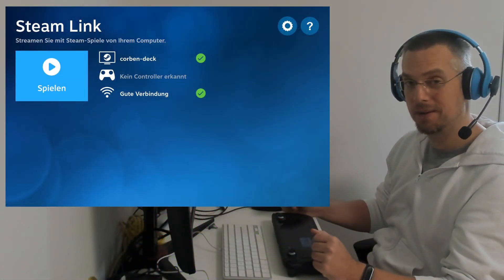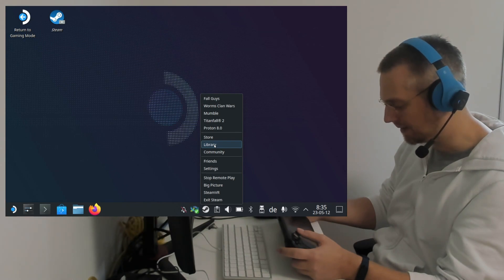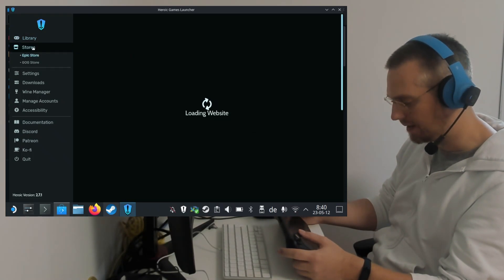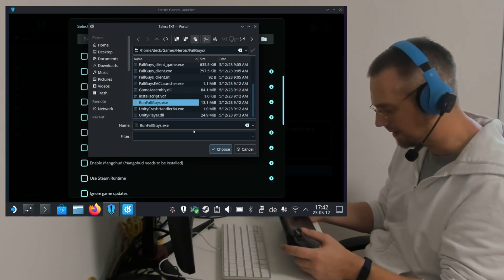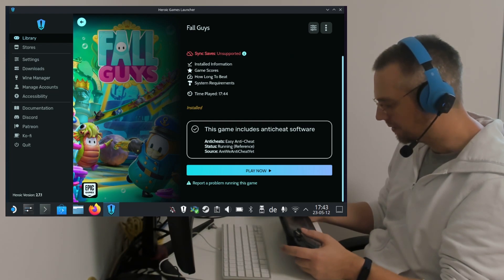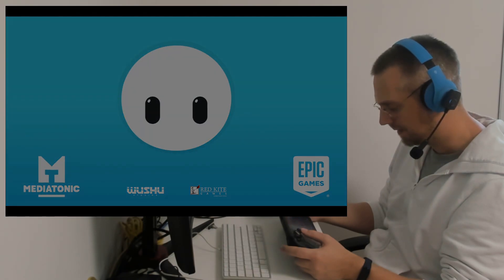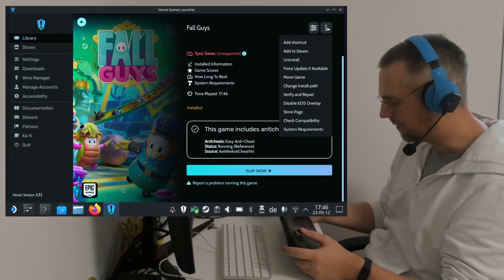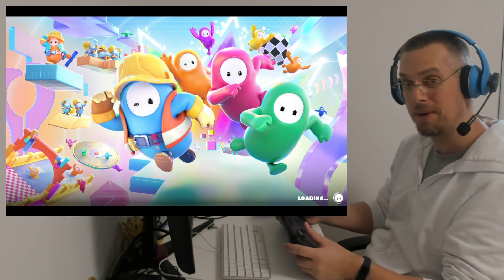Steam Deck: Fall Guys Season 4 Creative Construction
The Epic Games version of Fall Guys Season 4 Creative Construction update still works on the Steam Deck with the following steps.

00:00 Intro
00:09 Steam version only needs Easy AntiCheat runtime
00:34 EGS Version needs more workarounds
00:45 Switching to desktop
00:54 Install Proton Experimental in Steam
01:23 Install Heroic Games Launcher via Discover
01:36 Start Heroic
02:10 Installing Fall Guys
02:35 Enable EAC, Select RunFallGuys.exe
03:12 First start of Fall Guys, installing Microsoft C++ Redistributables
03:40 Missing Files error (expected)
03:53 Enable EOS Overlay
04:05 Install Epic Online Services
04:28 Second start of Fall Guys, installing EOS
04:55 Working Fall Guys
06:00 Adding game to Steam
06:12 Fall Guys in Gaming Mode
06:29 Console Window
06:54 Outro